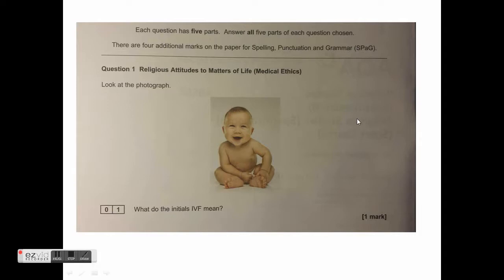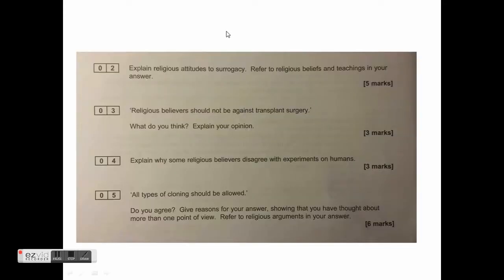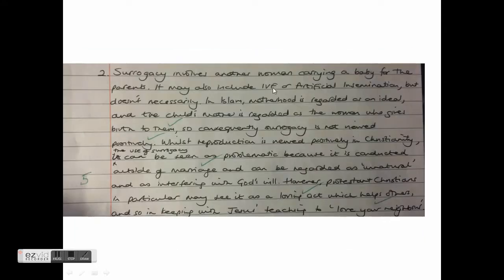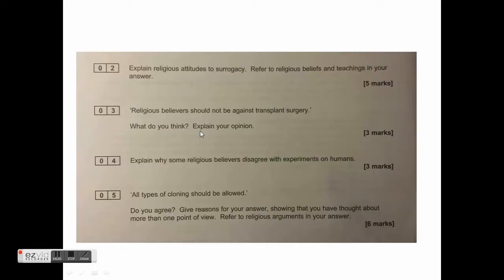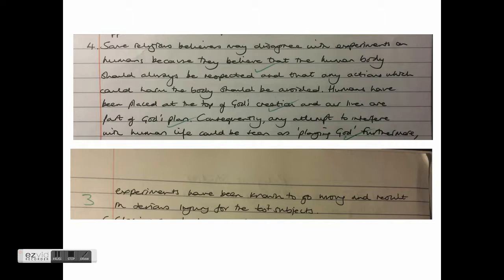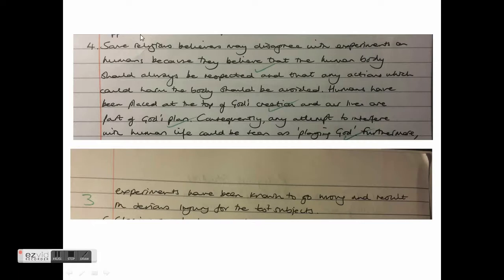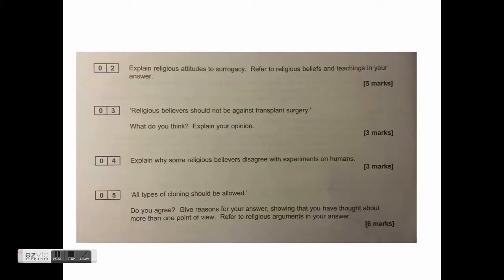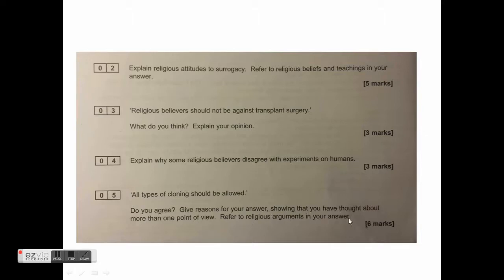Ms Gurney does a Unit 3 Matters of Life Question!